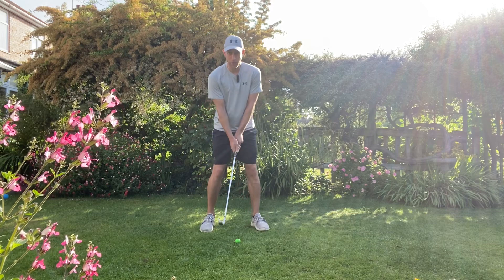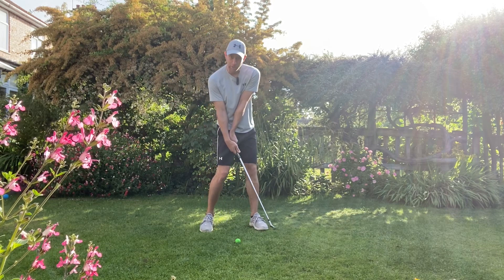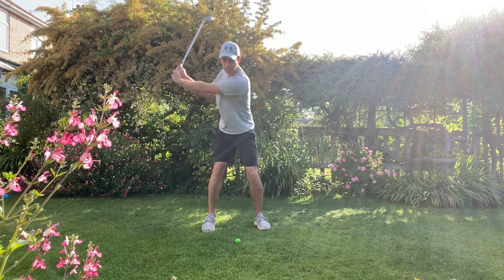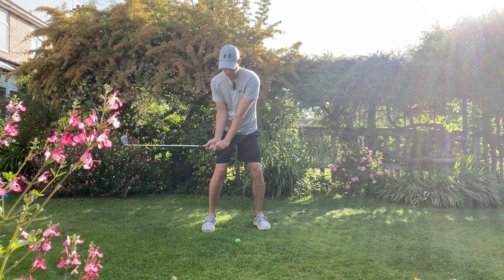• RELEASE SEQUENCE DRILL IN UNDER 30 SECONDS •